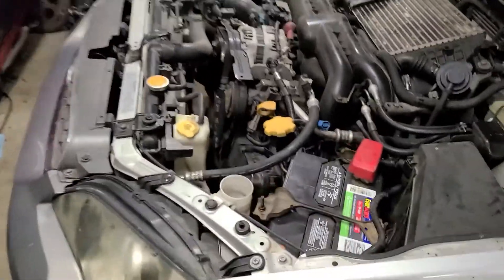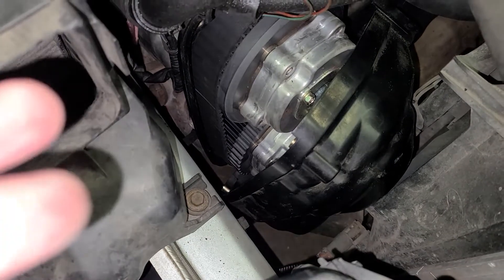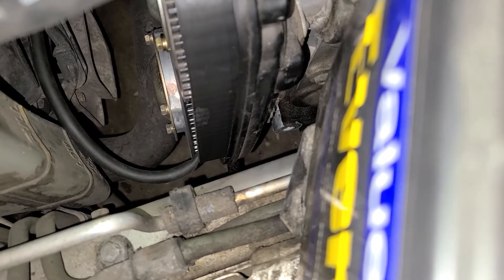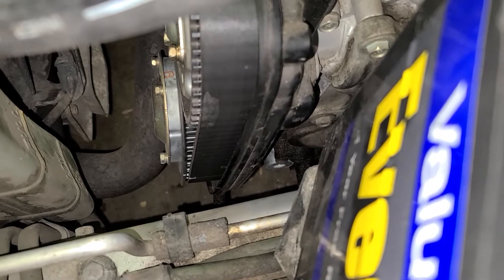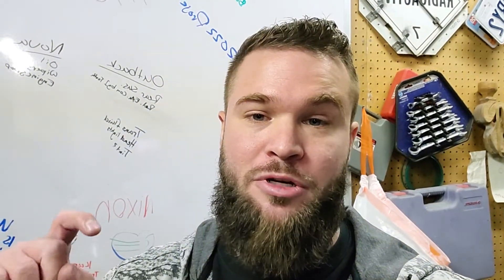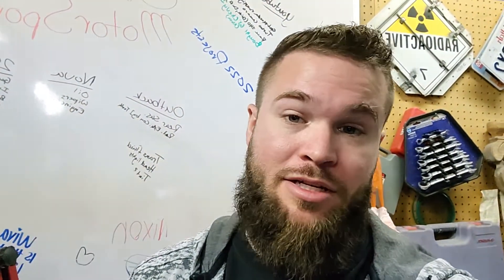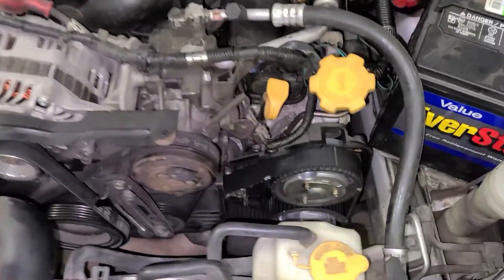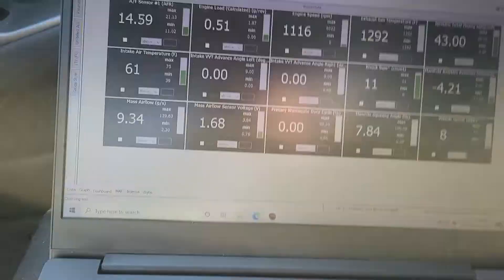Outback XT EJ20X Swapped Cam Test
I test out the information going around about retarding a tooth or two on the exhaust cam to help with better drivability. So is this Cracked or is it Fact. Let's find out!

The Stock map tune file will be out soon!

** WARNING**
Do this at your own risk, I don't take responsibility for your actions. This repair should be done by a professional, in a professional environment. This video is for education purposes only.